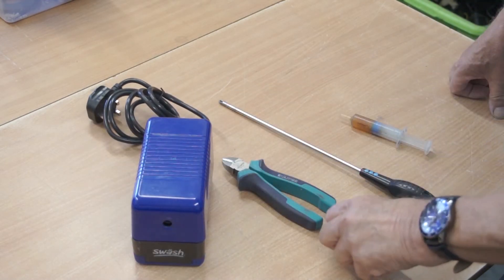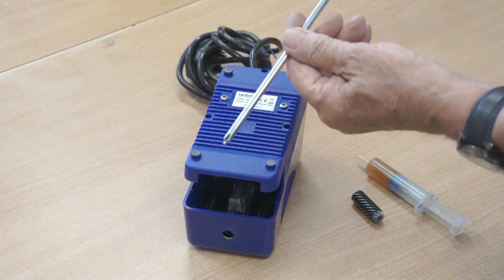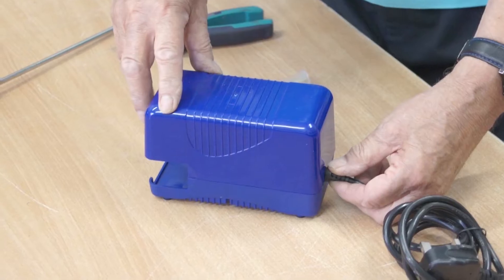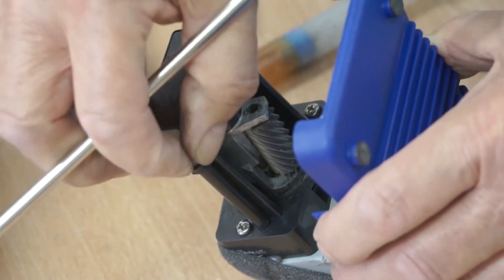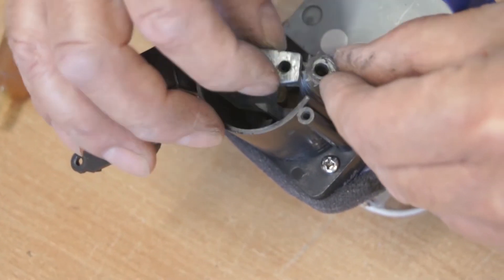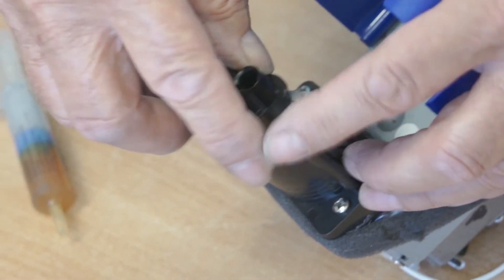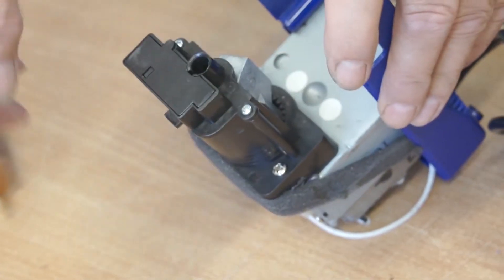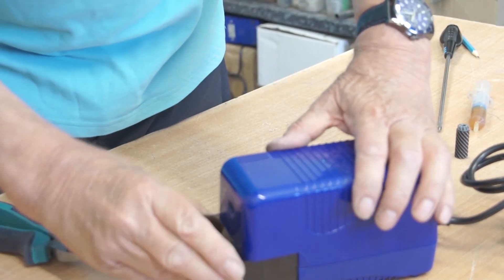Replacement blade for a Swash EDS800 Electric Pencil Sharpener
During the lifespan of the Swash EDS800 Electric Pencil Sharpener you may need to replace the cutting blade to maintain optimum function.

The process of replacing the EDS800 cutting blade (model: BL800) is a simple but requires some caution. When dealing with an electrical device make sure that a PAT test is performed after any alterations to ensure that the device is safe to continue using.

For this you will require: A long shank PH2 screwdriver, Side cutters, small hammer, BL800 Replacement blade.